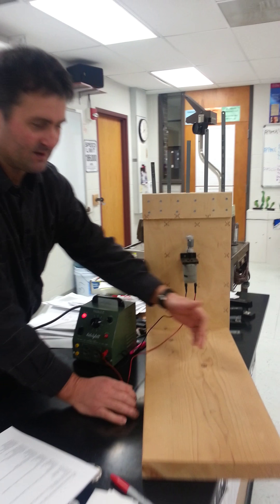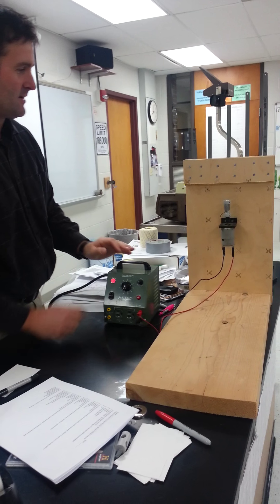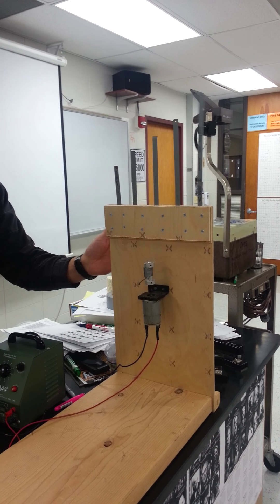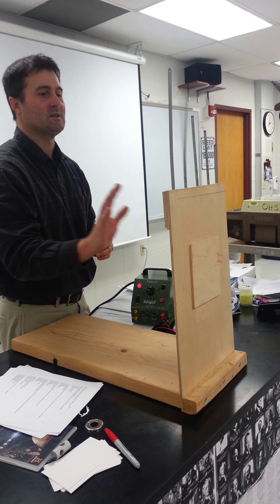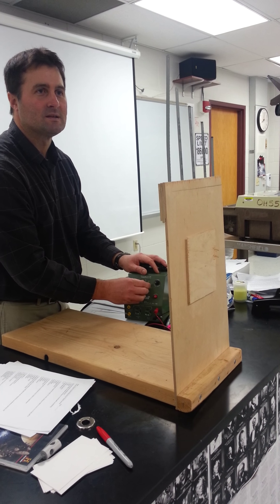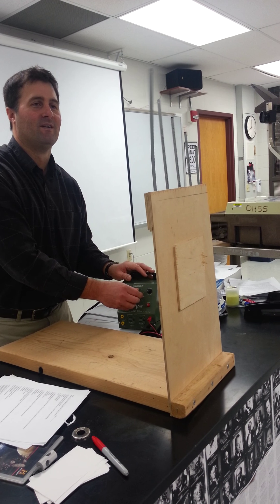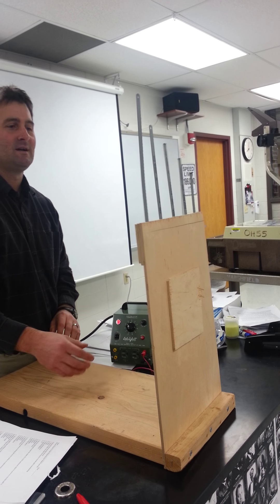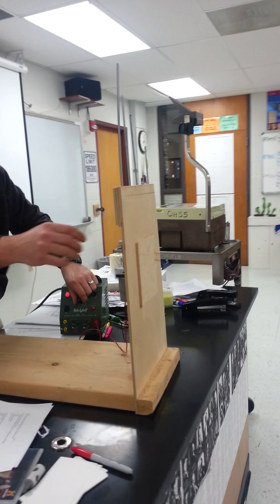Resonance Demonstrator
This video shows how different vibrational frequencies from an electric motor cause different length hacksaw blades to resonate.